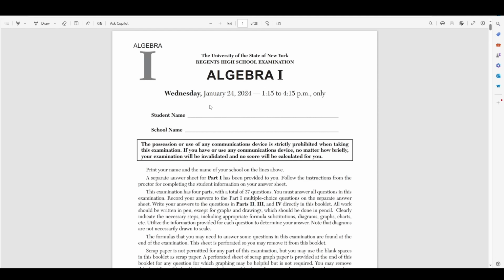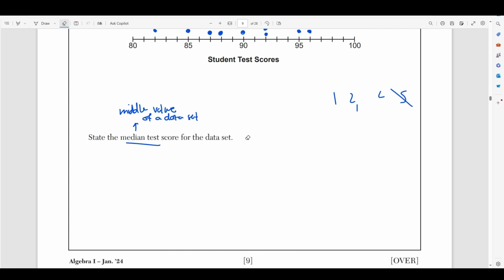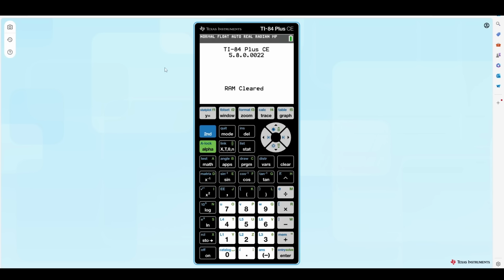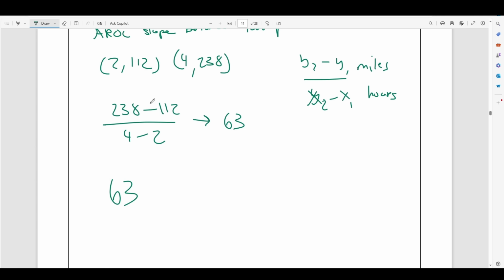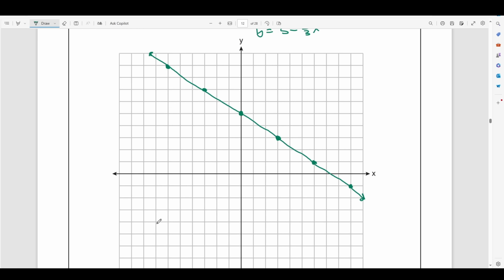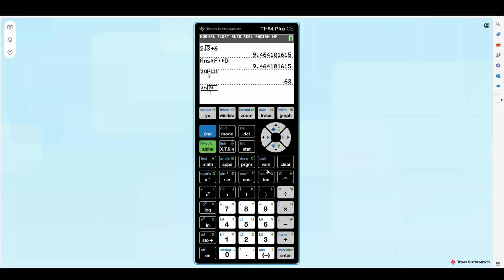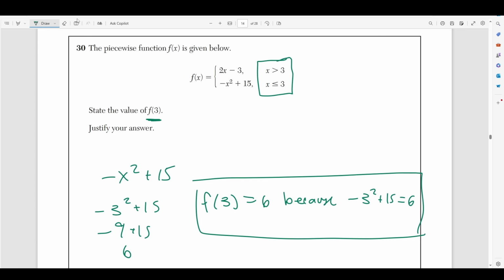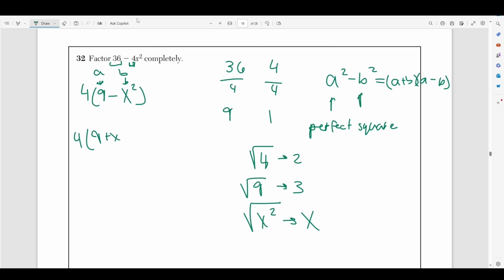January 2024 Algebra 1 Regents Exam Review (Part 2 #25 32)